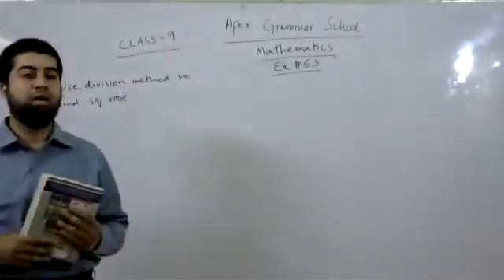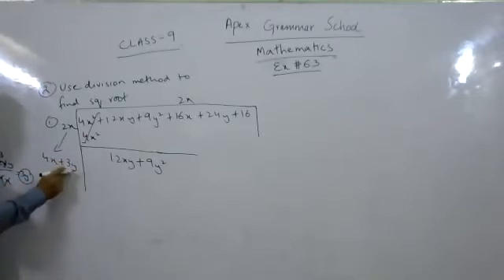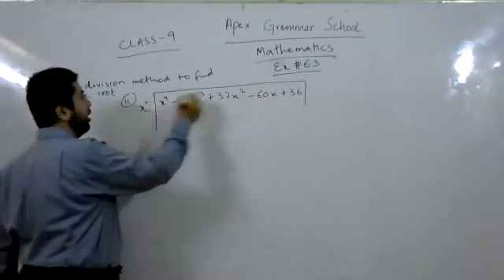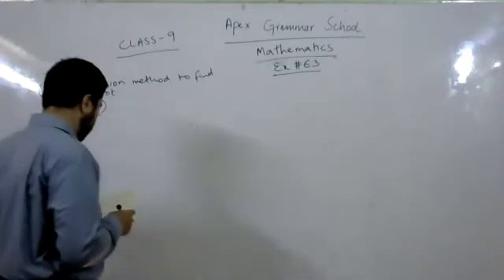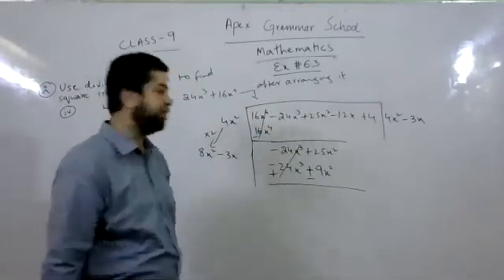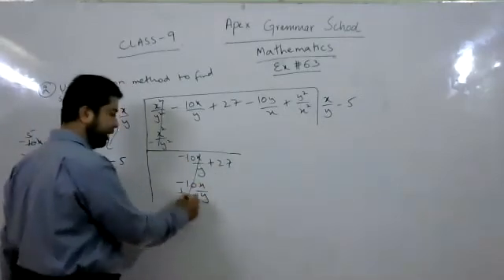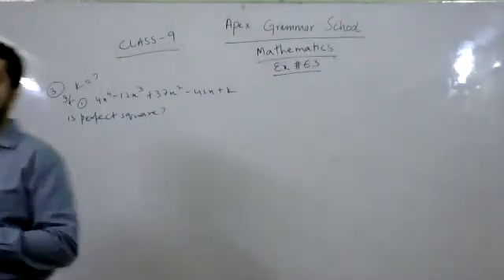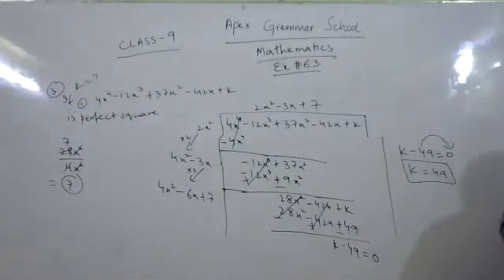Math Class IX Tuesday 11 August 2020